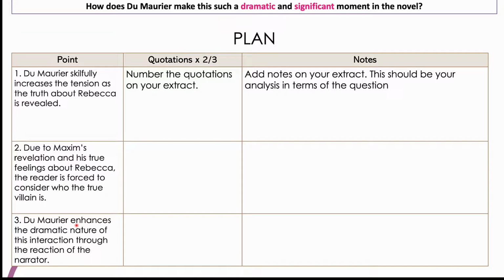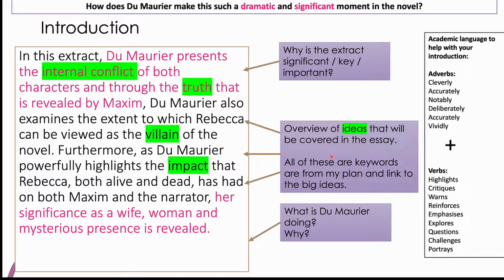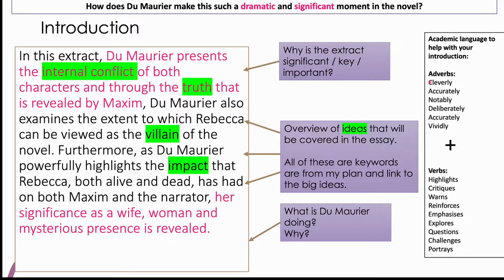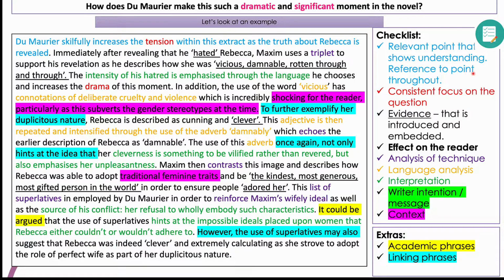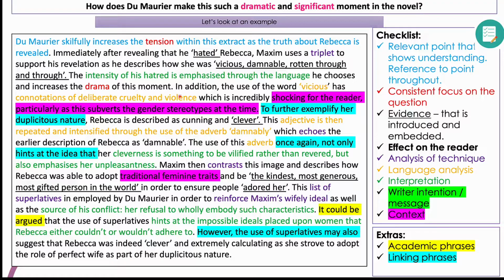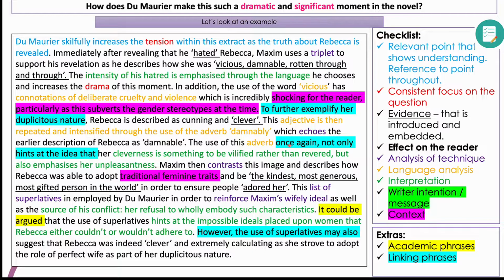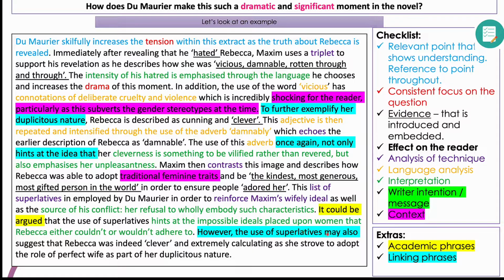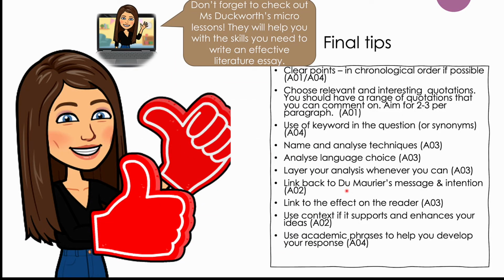How to answer the prose question: CIE 0475/0992 Rebecca (part 2)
This lesson talks you through how to write up your answer for the extract question with advice on how to build up your analysis and structure your answer.